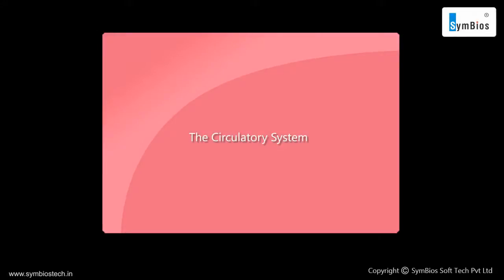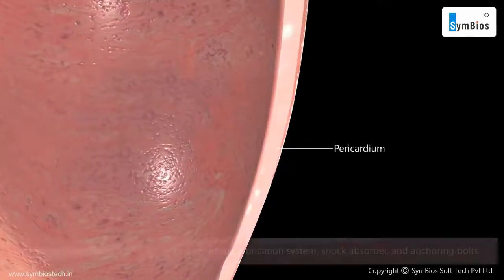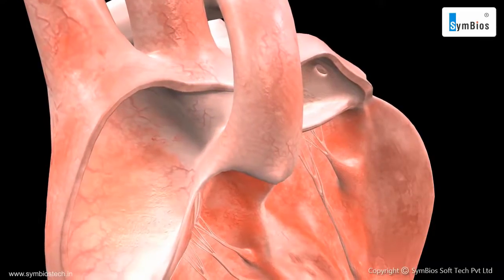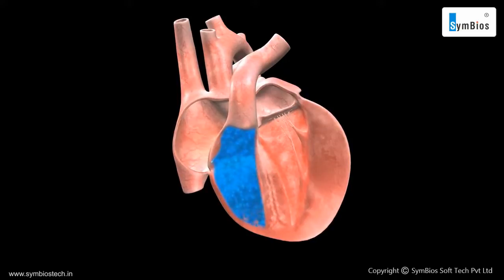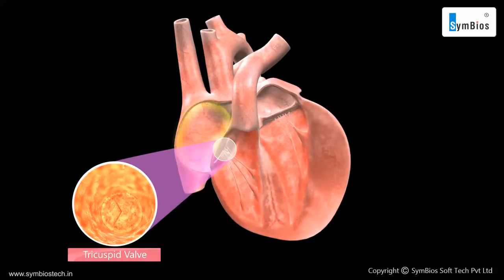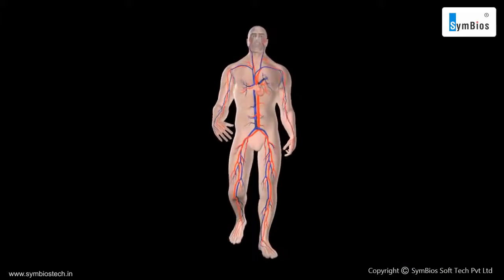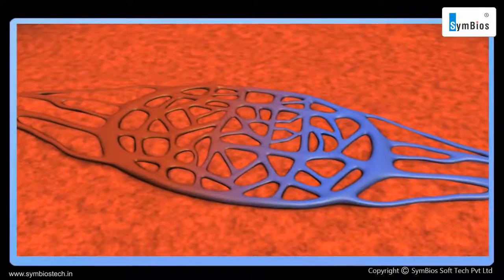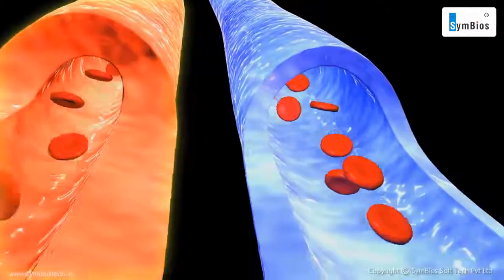30 November 2017